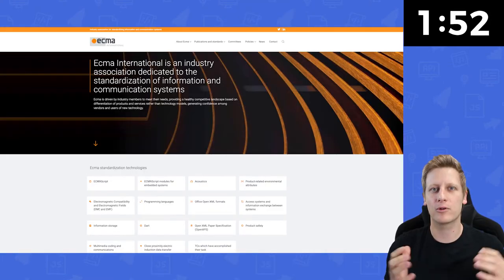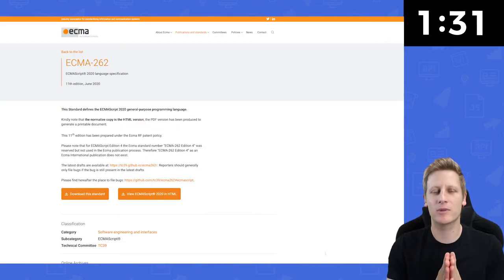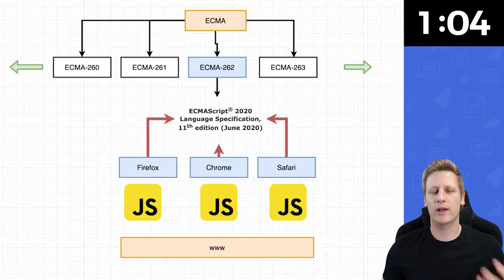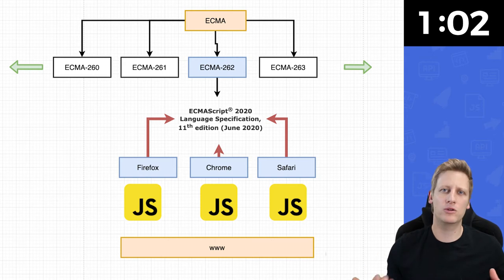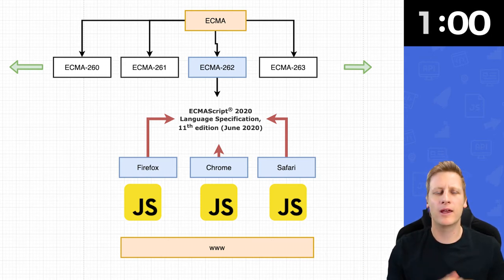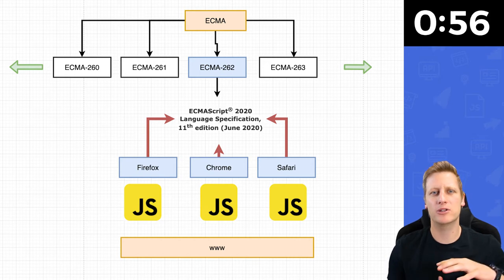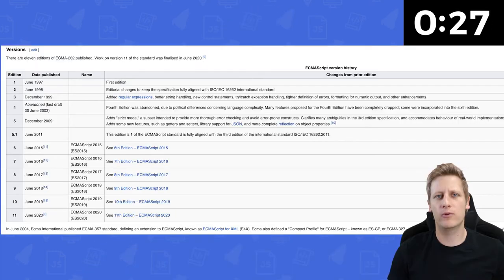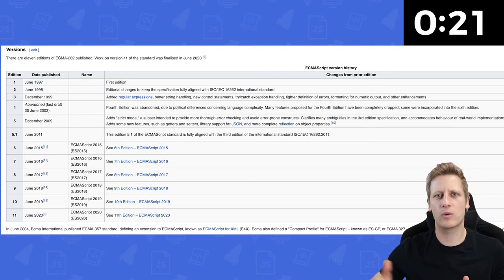What is ECMA? What is ECMA script? - 2min explanation of how ECMA is related to Javascript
When first starting out with Javascript, you may come across phrases like "we will be using ES6 syntax", or "this is only available in ES2015".

This may cause a little confusion in the beginning, but once you understand how Javascript works in relation to the ECMA script standard, this will all make sense!

In this short video, I explain ECMA, ECMA script, and its versioning system in under 2 mins!

Let me know if you have any questions, and I will be happy to help out!